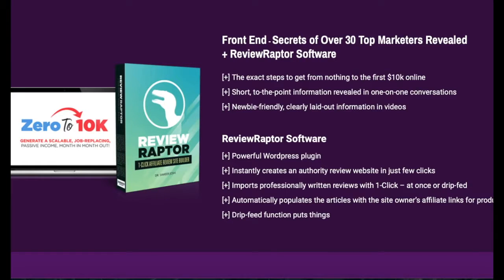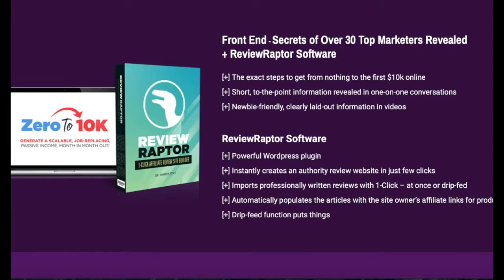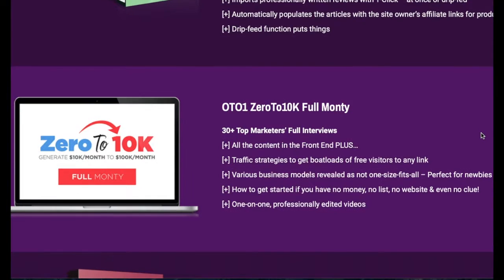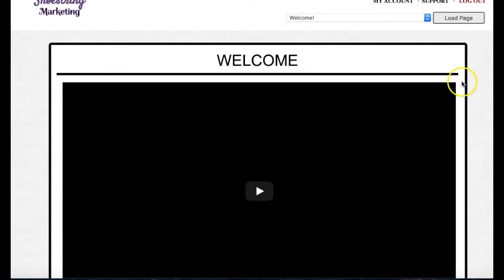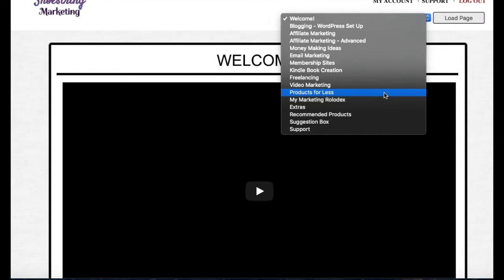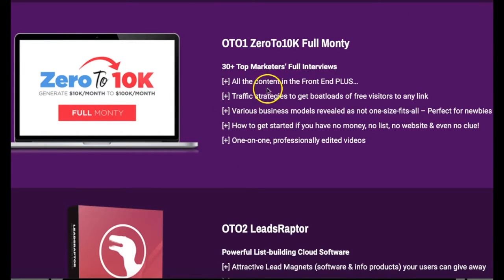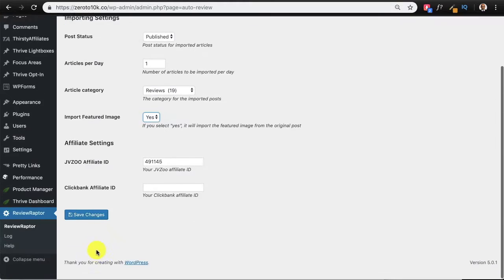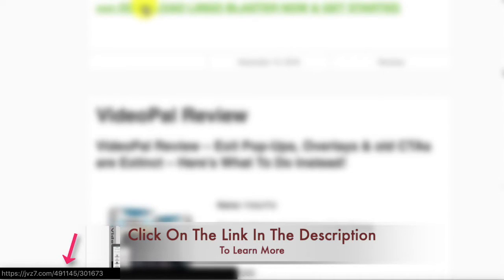Zero to 10K Review Raptor Software Plus CUSTOM Bonus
What is ZeroTo10K Secrets & ReviewRaptor?
Front End - Secrets of Over 30 Top Marketers Revealed
+ ReviewRaptor Software
[+] The exact steps to get from nothing to the first $10k online
[+] Short, to-the-point information revealed in one-on-one conversations
[+] Newbie-friendly, clearly laid-out information in videos
Review Raptor Software
[+] Powerful Wordpress plugin
[+] Instantly creates an authority review website in just few clicks
[+] Imports professionally written reviews with 1-Click – at once or drip-fed
[+] Drip-feed function puts things
See The Product Demo To See How Simple To Use The Review Raptor Software Is

Sales Funnel That Pays Up to $268+ Per Sale
GET Your High Converting Swipes Here
CREATE YOUR OWN BONUS PAGE
CLICK HERE FOR OUR BONUS PAGE CREATOR
What Other Top Marketers Say …
Oh & If You Bring The Heat For Us…
We’ll Definitely Have Your Back
Dr. Sameer Joshi
Skype: samjoshi
Privacy Policy  |

Get Your Amazing BONUSES Here
ZeroTo10K reveals the secrets shared by over 30 top marketers on the newbie-friendly strategies they would use to make their first $10,000  online if they were starting out. Sameer has found these out in  one-on-one conversations with them:

It  posts – at once or drip-fed – professionally written reviews of top  converting products we have hand-picked and also adds the site owner’s  unique JVZoo affiliate links to each of the products – automatically!

Zero to 10K Secrets Review
Zero to 10K Review
Raptor Software Review
DFY Review Site
Zero to10k tutorial walkthrough